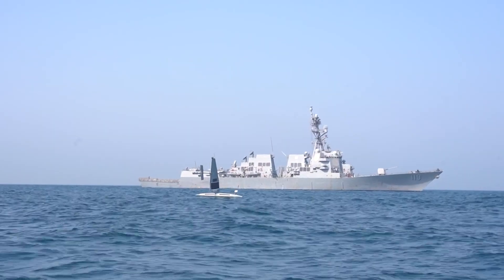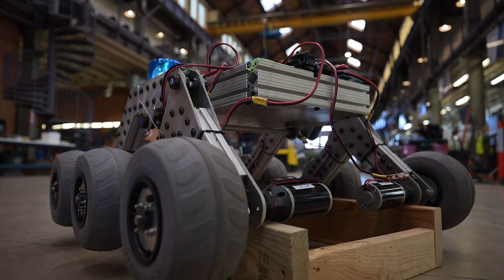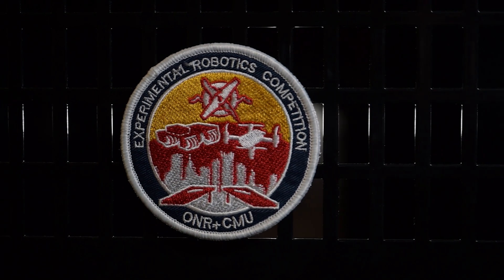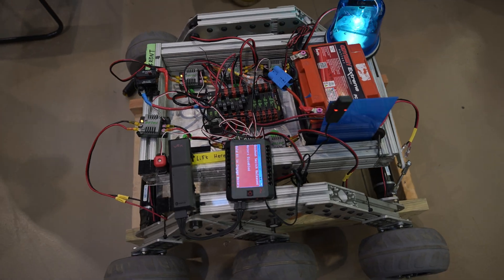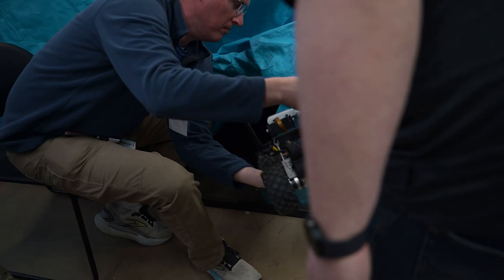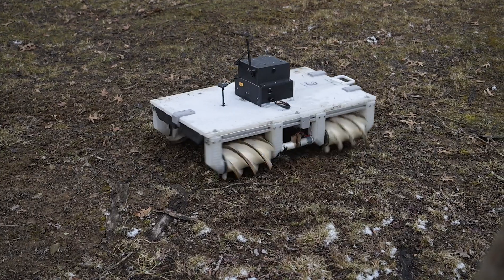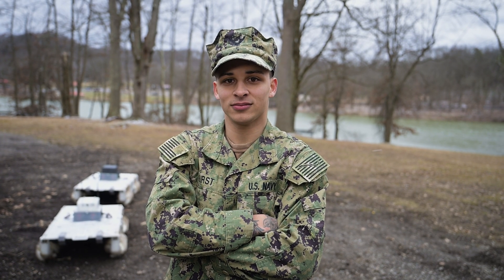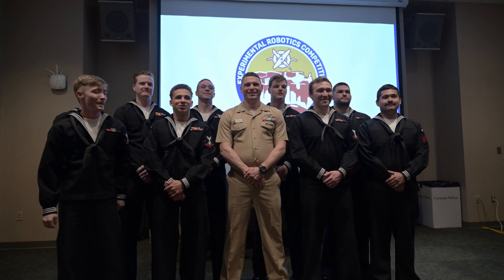Pioneers of the Future: Robotics Warfare Specialists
RW3 White and fellow PACT Sailors struck for the Robotics Warfare (RW) Specialist rating, undergoing an intense six-week training at Carnegie Mellon University’s Robotics Academy. They mastered assembling, operating, maintaining, and mission-planning with cutting-edge robotic platforms.

One year in, RW Specialists are revolutionizing naval operations with AI-driven autonomy and advanced robotics, keeping the U.S. Navy mission-ready for the future.